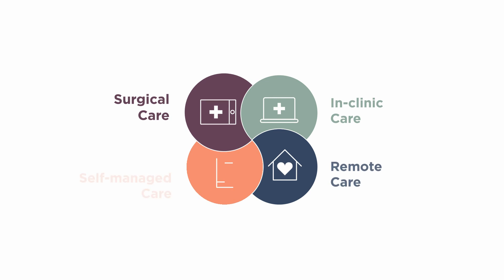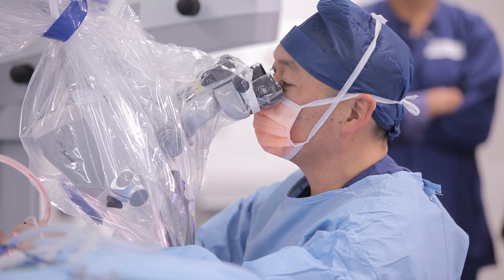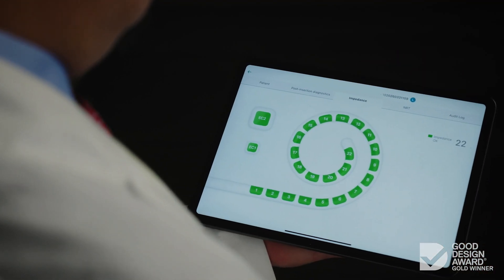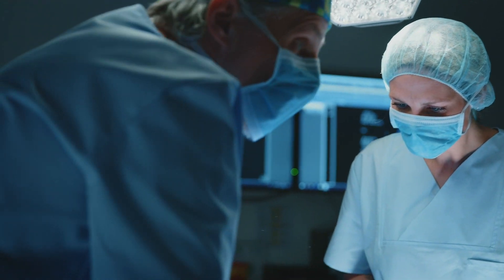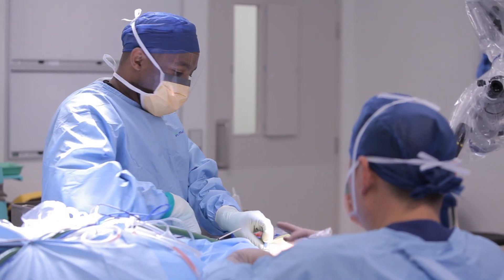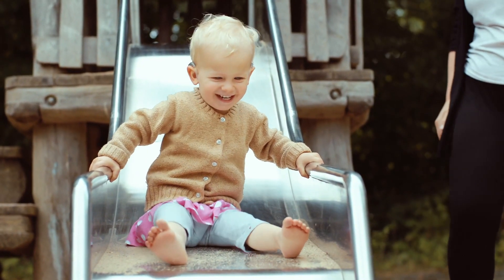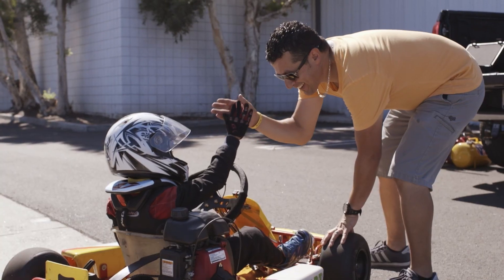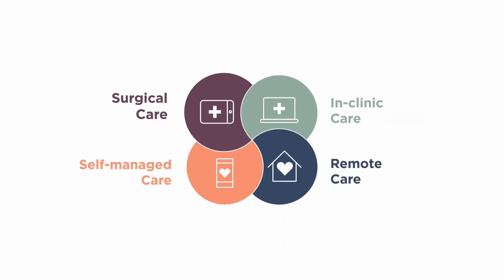Real-time actionable insights - Nucleus® SmartNav System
Cochlear is continuing to pioneer new technology to improve the surgical experience for you and your patients. Solutions like the Nucleus® SmartNav System, which provides surgeons with real-time, actionable insights in the OR, and clinicians with data from surgery to support MAP creation.1-2

Reach out to your local Cochlear representative for more information.

Find out more about Surgical Care, and our new Nucleus SmartNav System,

Cochlear, Hear now. And always, Nucleus, Baha, and the elliptical logo are either trademarks or registered trademarks of Cochlear Limited.

1. Cochlear Limited. D1946550 Cochlear Nucleus® SmartNav App user guide.
2. Cochlear Limited. D1840640 Custom Sound Pro User guide.